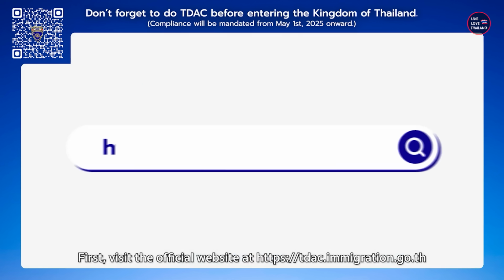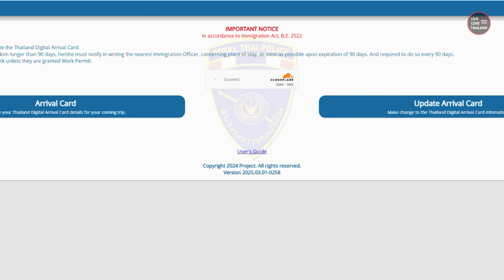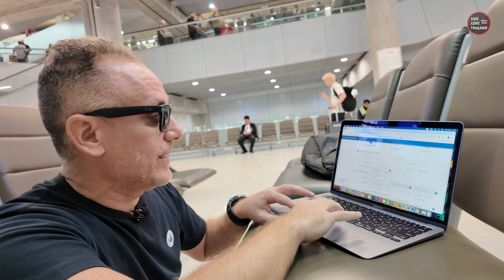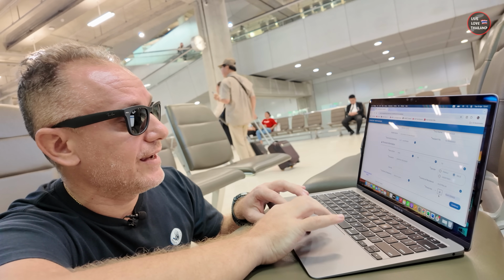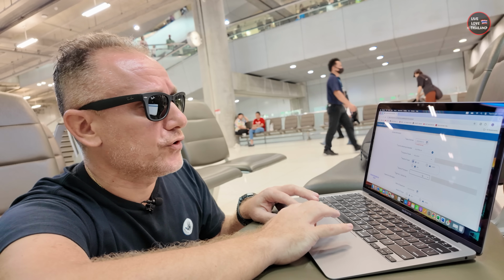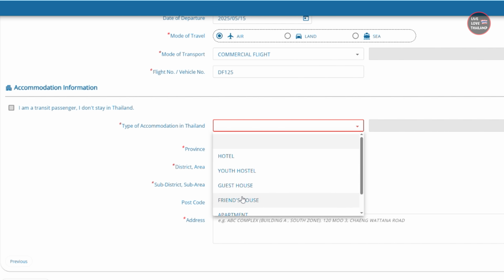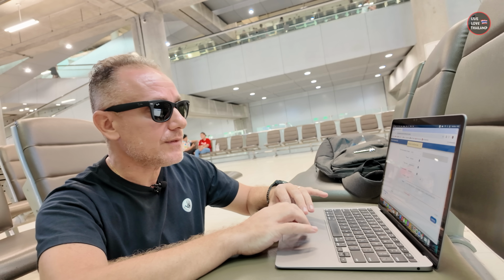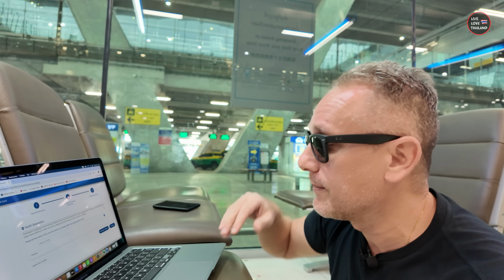The New Entry Rules From BANGKOK Airport | THAILAND New Arrival Card & Updates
The New Visa Rules From Bangkok Airport | New Arrival Card & Latest Updates
Thailand new Entry rules, with the Thailand new Digital Arrival Card, when and how to apply for it, in this vlog I share with you the latest updates from Suvarnabhumi Bangkok airport, and guide you step by step how to apply for the new digital arrival card online, Enjoy

About me:
I am a graphic designer, Travel Vlogger & Photographer. I travel a lot & make videos about everything I experience from my flights, food, social life, culture nightlife and much more
I have been inspired by Thailand and its culture, the food and the lovely people. I have been making videos and vlogs since 2012 and improving my filming abilities as a vlogger by using more advanced gears and techniques.
Now YouTube is part of my life and hope it will always be.
“Dream your life & live your Dream “